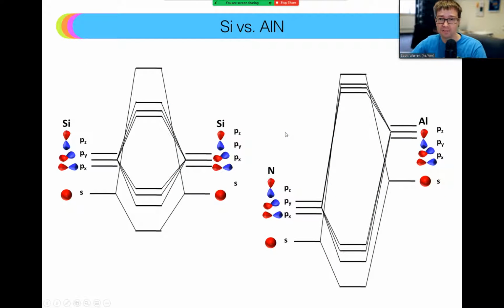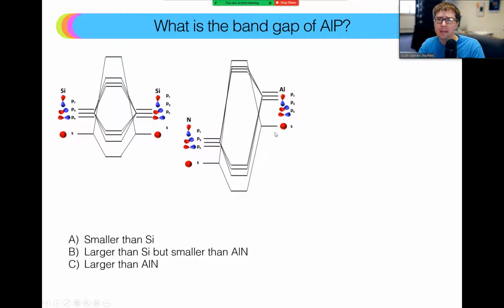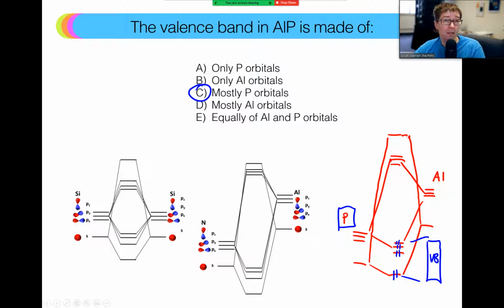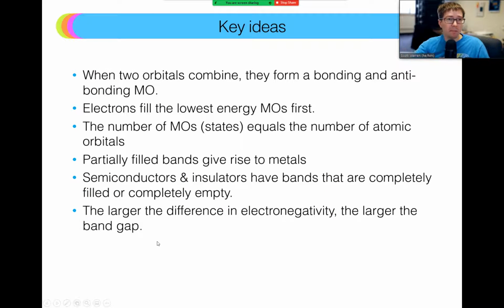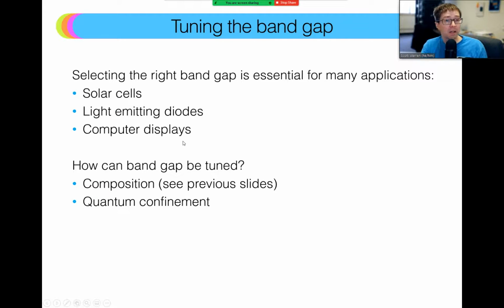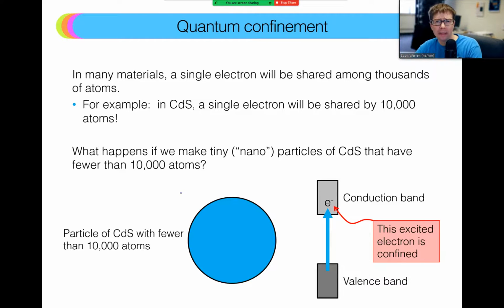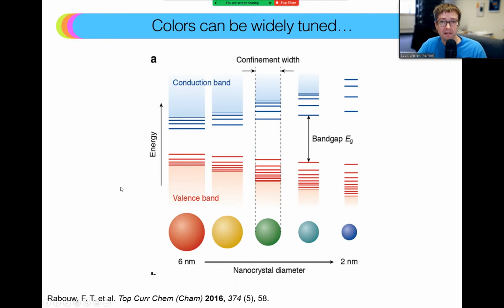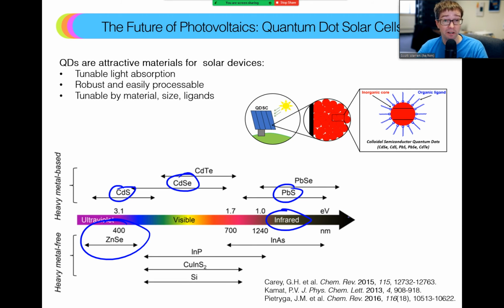Warren lecture on band theory and quantum confinement